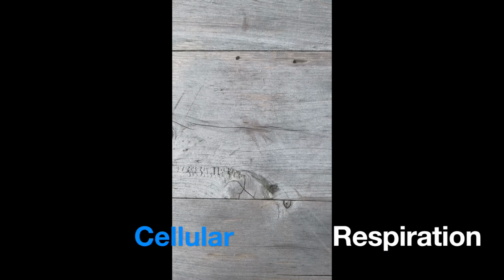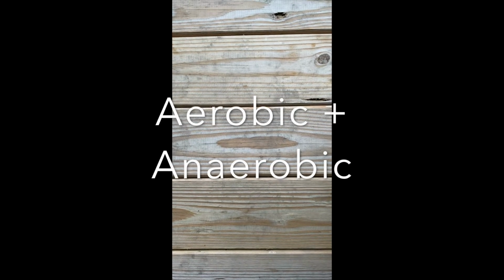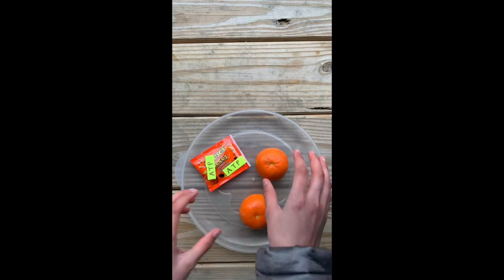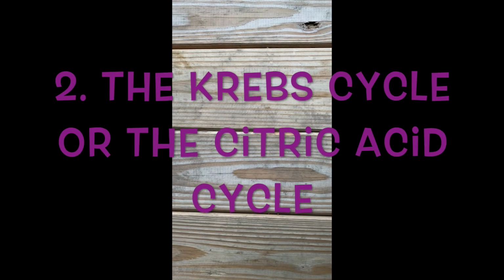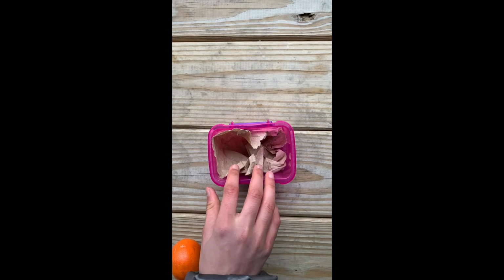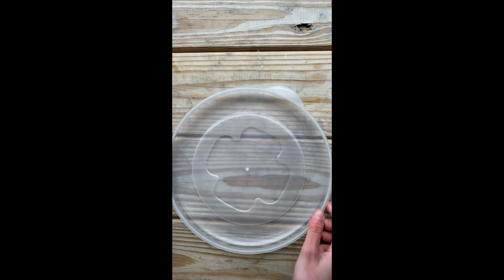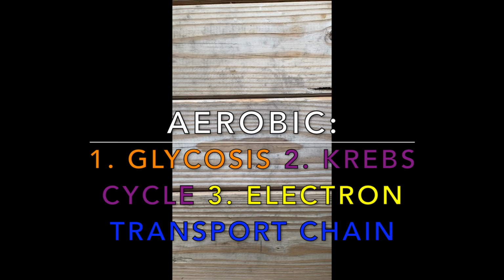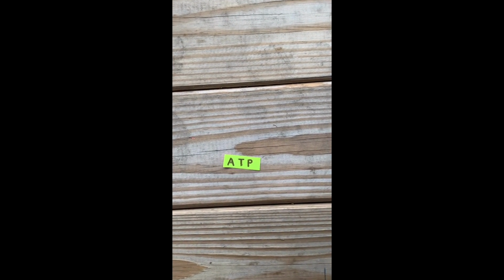Cell Respiration & Fermentation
How do living organisms, eukaryotes, such as humans, animals, and bacteria utilize nutrients for energy?

All living organisms must have energy in order to do anything from daily activities to instinctual bodily functions such as breathing. They obtain this energy by converting nutrients like carbohydrates, proteins, and fats into energy. This process is called Cellular Respiration. Cellular respiration is a vital process for living organisms because it fends for the smallest and fundamental unit of a living organism: a cell. Though blood, from inhalation, carries the oxygen to most cells, cellular respiration allows oxygen access to the cell, and also, discards the cell’s waste, carbon dioxide, when exhaling. It surely “takes a village to raise a child”! There are two types of cellular respiration: Aerobic respiration and anaerobic respiration. Aerobic respiration requires oxygen and produces 38 adenosine triphosphate (ATP) molecules, energy suppliers, while anaerobic respiration does not require oxygen and produces only 2 ATP molecules. Evidently, anaerobic respiration, also known as fermentation, is a lot less efficient, and therefore, is a backup process used by some living organisms when there is not sufficient oxygen.